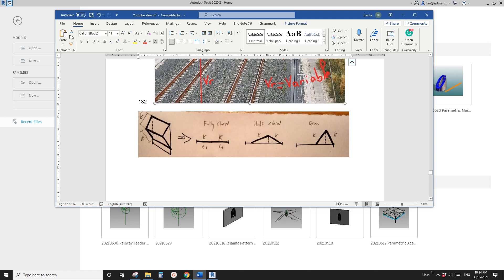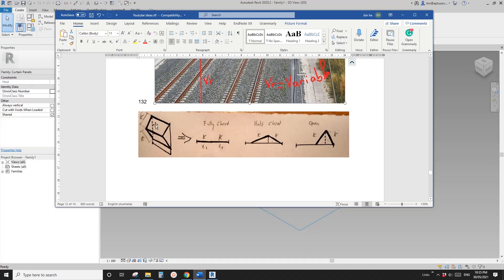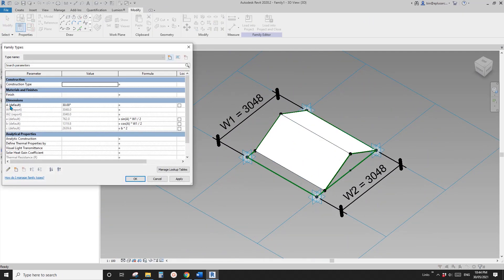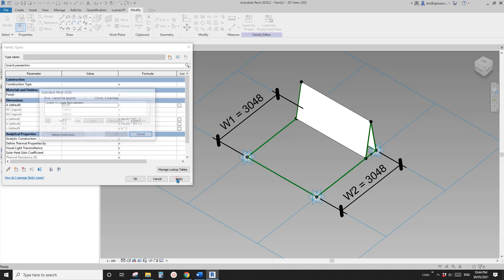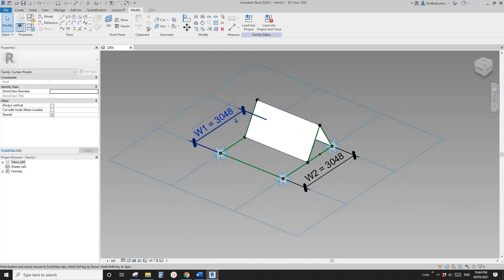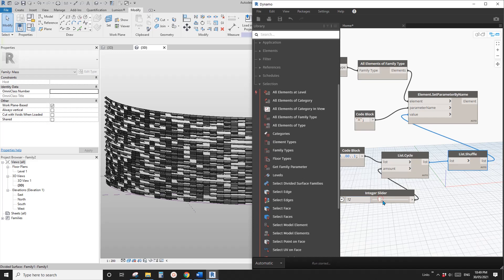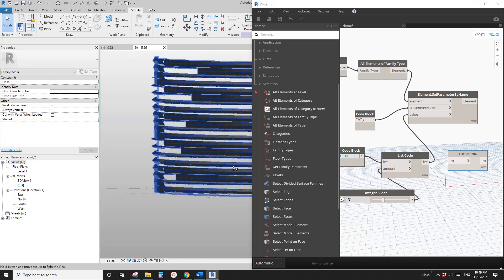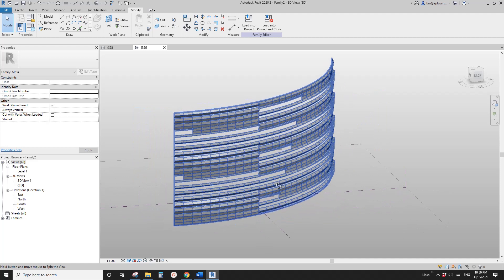Everyday Revit (Day 436) - Pattern Base Family - Adjustable Panels